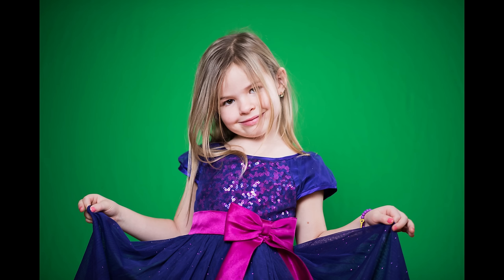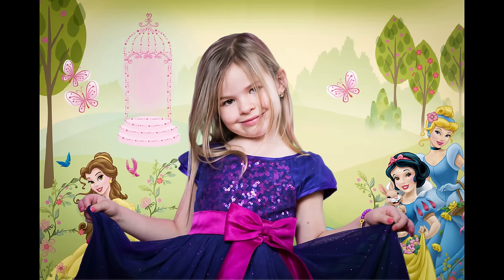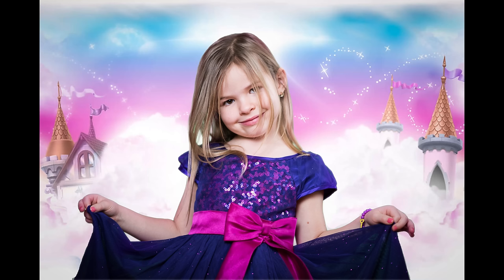Creating Princess Ella Using the Impact 5x7 Collapsible Chromakey Background